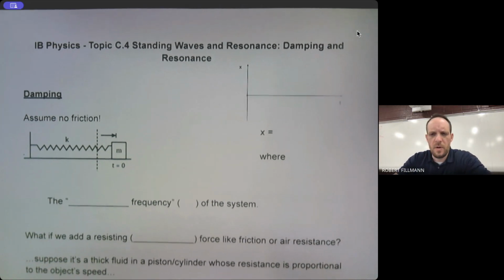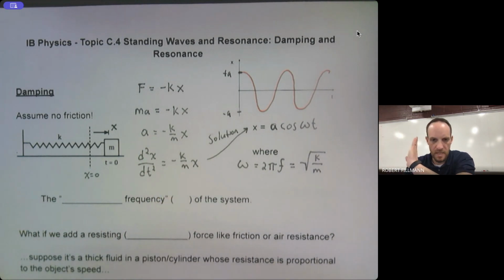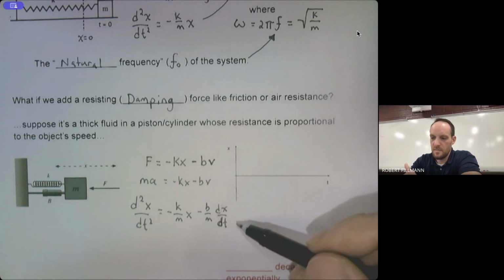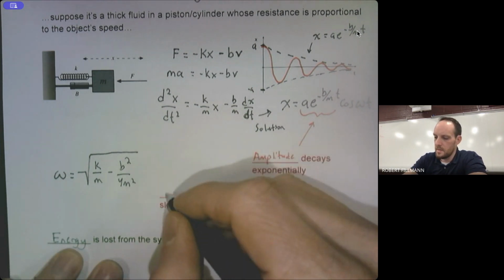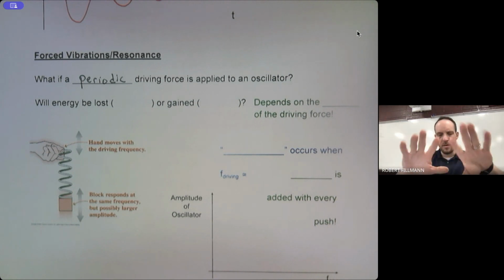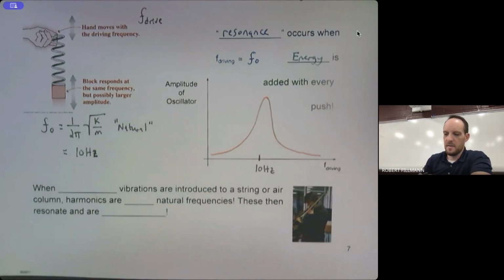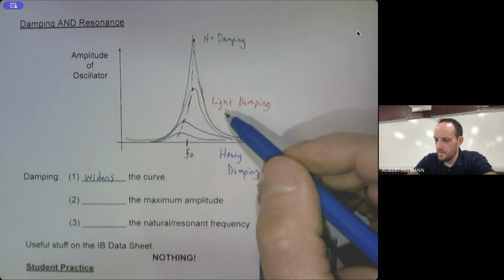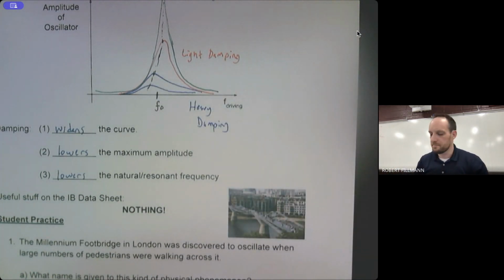Topic C.4 Damping and Resonance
IB Physics Lecture on Damping and Resonance